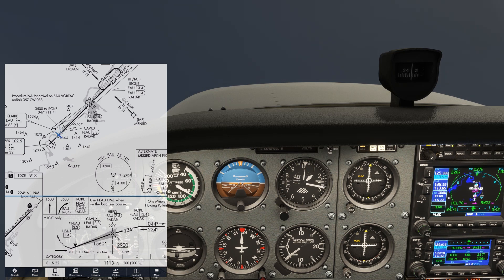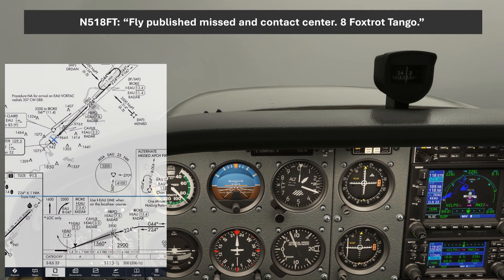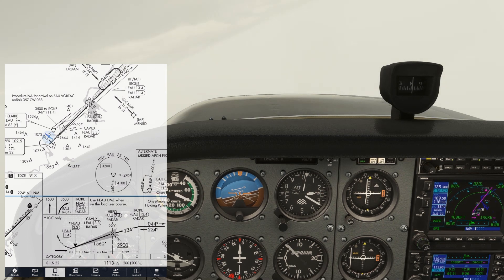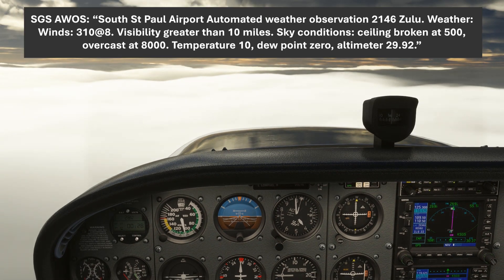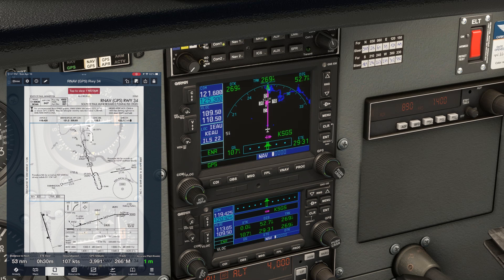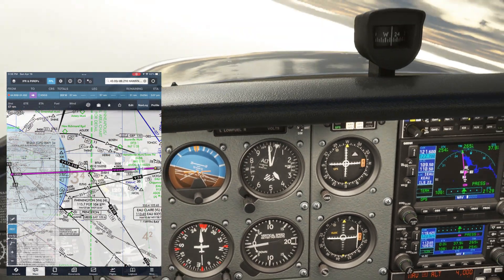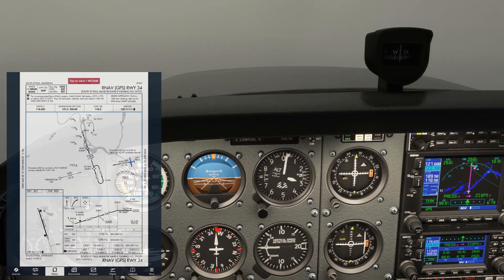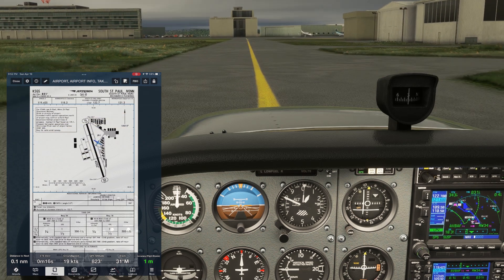How to Go Missed | Executing a Missed Approach and Diverting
The missed approach is one of the harder segments of an instrument flight. Let's go step by step through the process of getting to minimums, not seeing the runway environment, executing a climb out, and starting the missed procedure, including coordinating our diversion with ATC.

This is the final part of our four part IFR flight from Waukesha to Eau Claire.